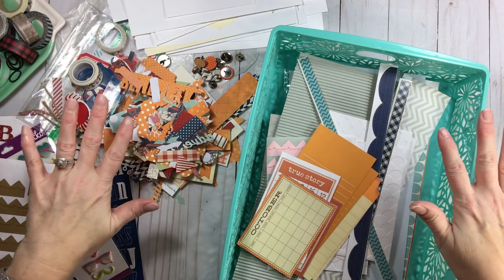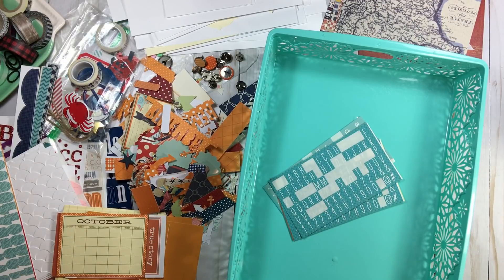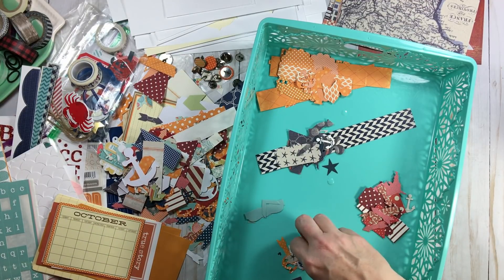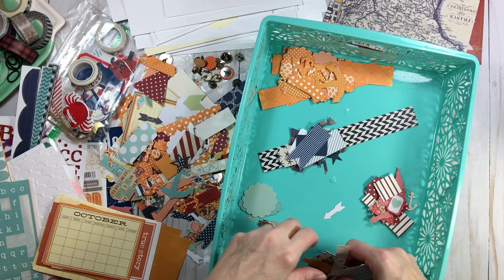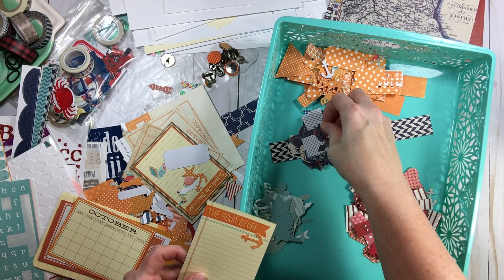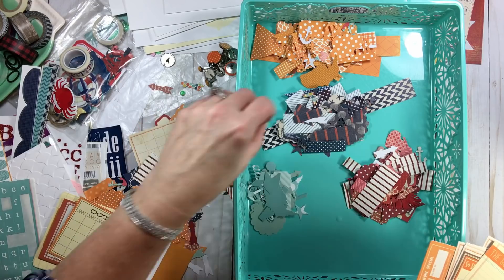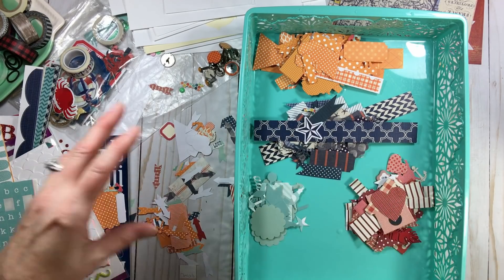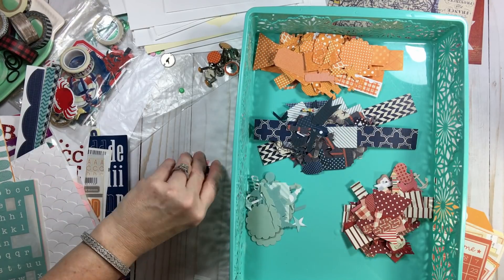15 Minute Mixer #13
Welcome to 15 Minute Mixer!
Simply set the timer for 15 and get
motivated to get something (anything) done!
Let's Do This!